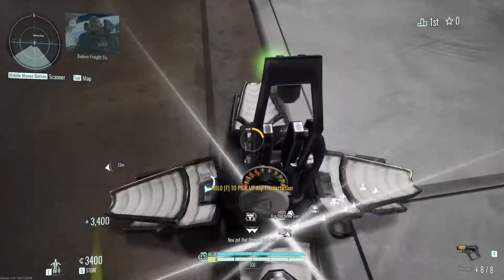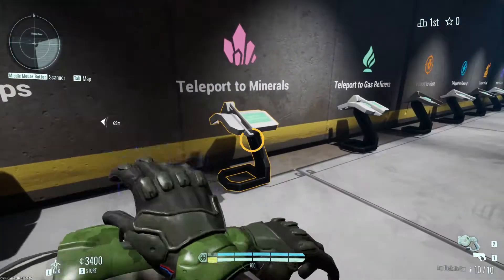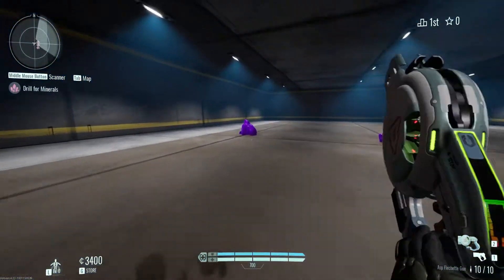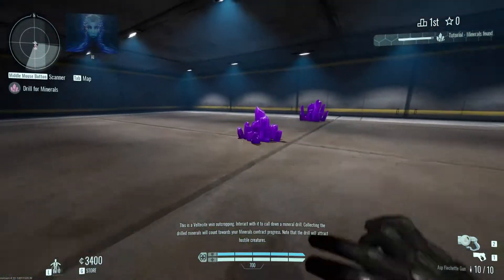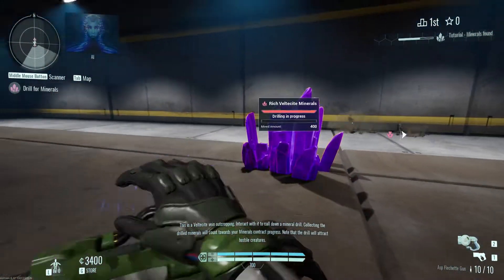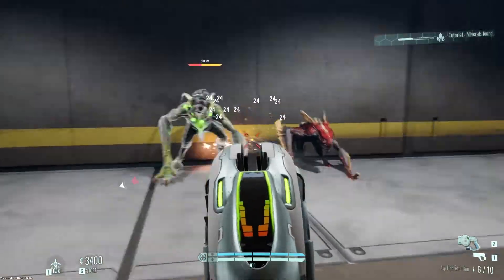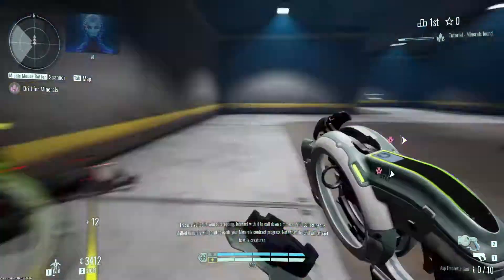The Cycle Asp Flechette Gun bundle ejector piecing needles